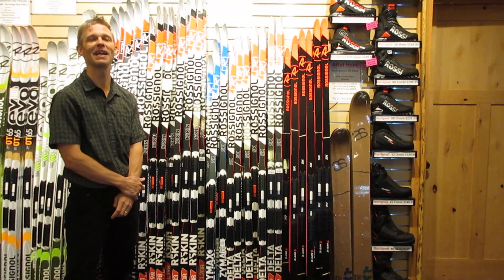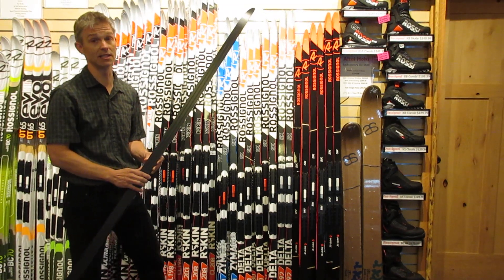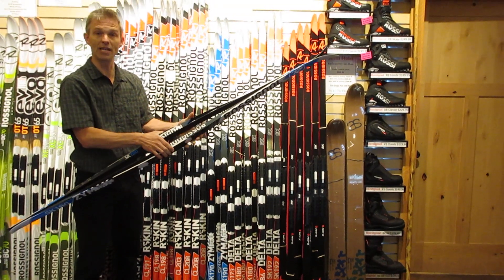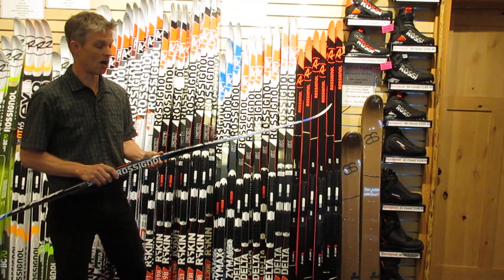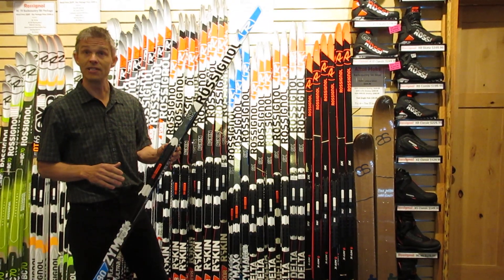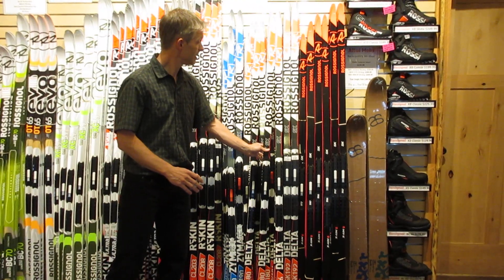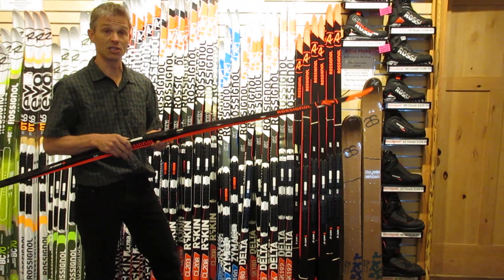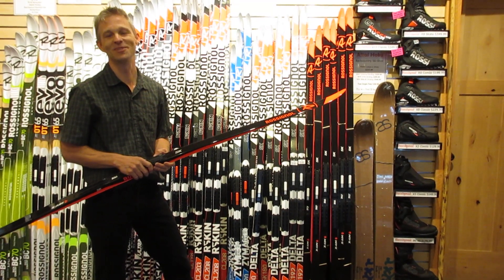Skate skis 2018 2019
Cascades Outdoor Store skate skis 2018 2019